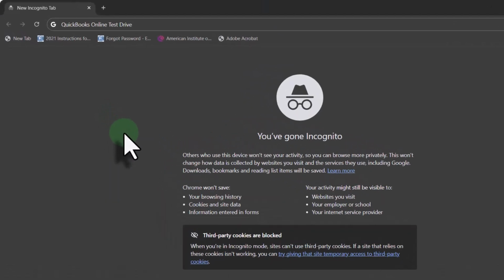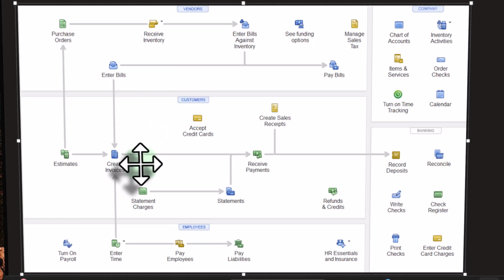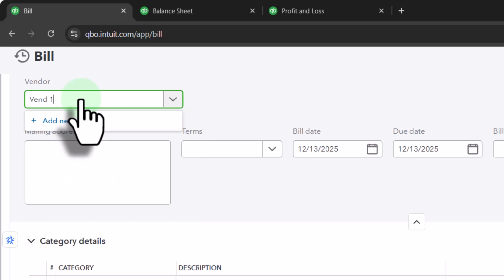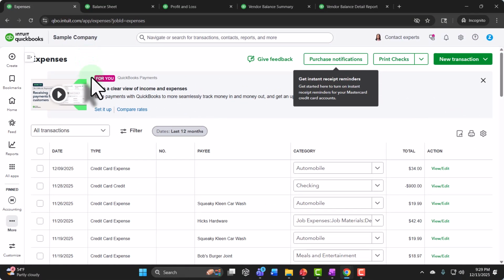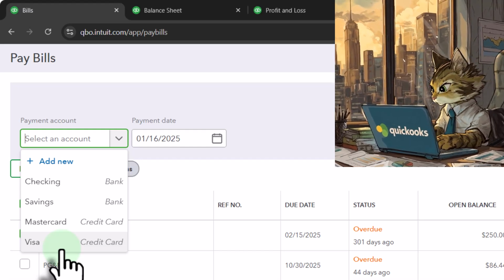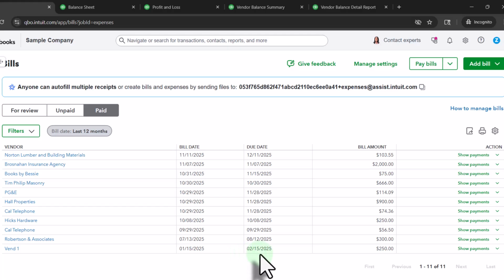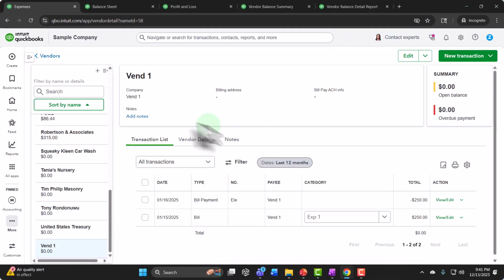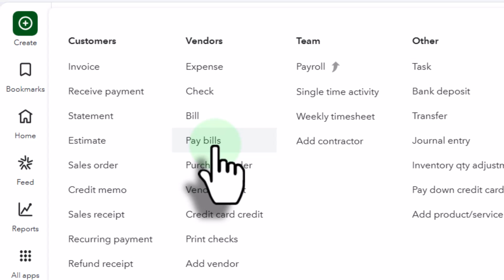Pay Bills Form 1200 QuickBooks Online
Pay Bills Form

This video explains how the Pay Bills form works in QuickBooks Online 2026 and how it fits into the accounts payable (AP) cycle. It shows how bills increase accounts payable and expenses, while the Pay Bills form reduces both accounts payable and the checking account when payments are made. The tutorial also demonstrates how these transactions impact the balance sheet and income statement, and how to track payments using vendor reports and bank feeds for reconciliation.

0:00 Introduction to Pay Bills Form
0:31 Accessing QuickBooks Online Test Drive
1:19 Opening Financial Reports (Balance Sheet & P&L)
2:23 Overview of Accounts Payable (AP) Cycle
3:36 Bills vs Invoices Explained
4:41 What the Pay Bills Form Does
6:19 Bills, Cash Flow & Timing of Payments
7:32 Bank Feeds Overview & Matching Transactions
8:08 Entering a Sample Vendor Bill
10:05 Impact on Balance Sheet & Profit and Loss
11:04 Vendor Reports & Subledger Review
13:12 Navigating Bills in QuickBooks
14:04 Pay Bills Screen Explained
16:02 How Pay Bills Affects Accounts
17:05 Balance Sheet Impact of Payments
18:36 Accrual Accounting Concept Explained
19:35 Paid Bills vs Open Bills Tracking
21:46 Finding Expense Details from Bills
23:01 Vendor Payment Status Review
24:28 Bank Feed Matching & Reconciliation
26:38 Credit Cards vs Checking Account Payments
28:25 Complexity of Checking Account Transactions
29:42 Final Notes on Bank Feeds & Simplifying Reports